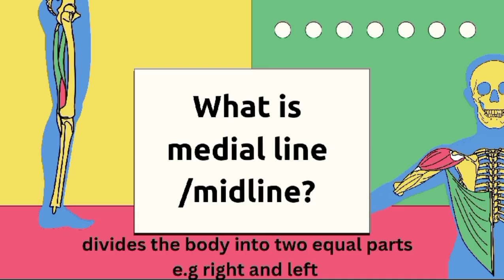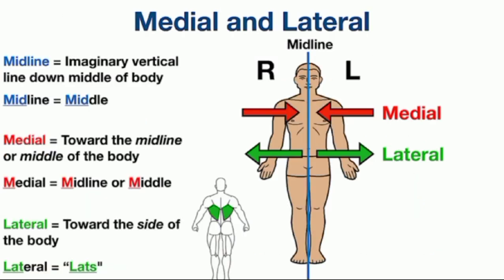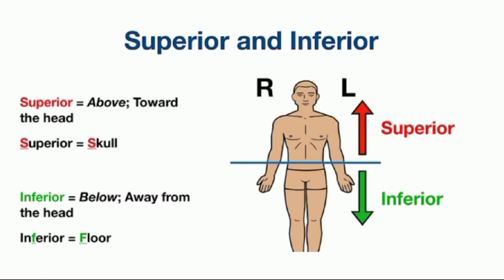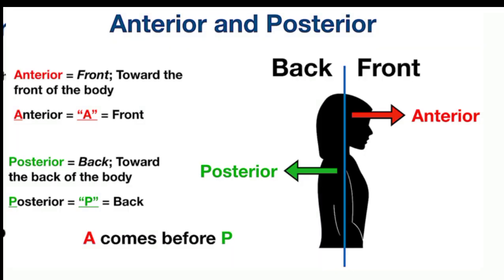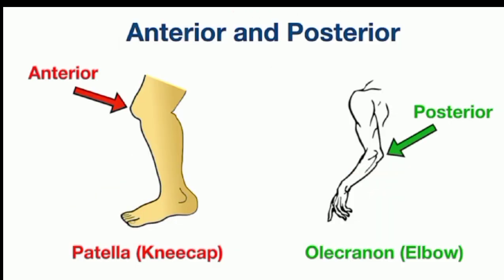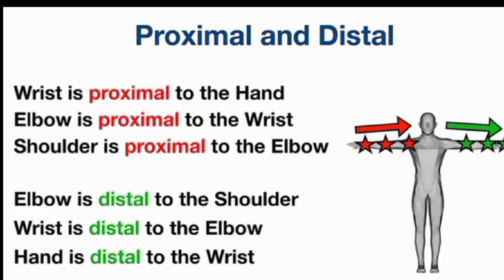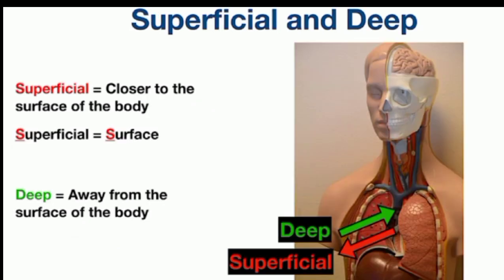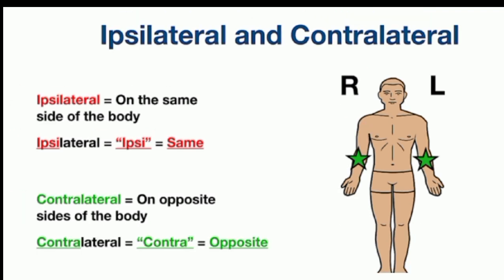Anatomical terminologies | Directional terms | MBBS | DPT| Pharmacy technician | part 1 | paper 1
Anatomical terminologies or directional terms of Anatomy made easy
Pharmacy technician category B part 1 paper 1
lab technician, physiotherapy technician, Mbbs, pharm D, DPT, MLT.